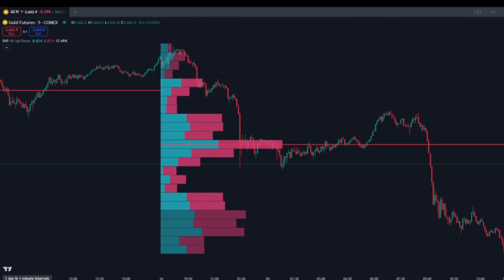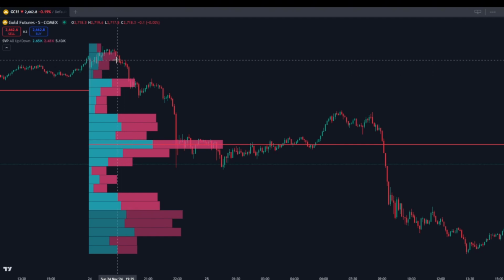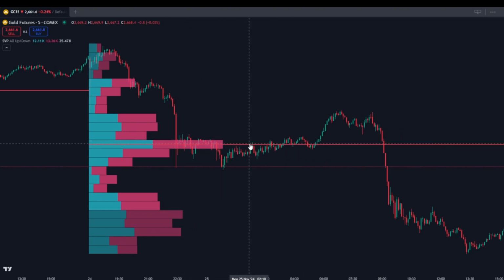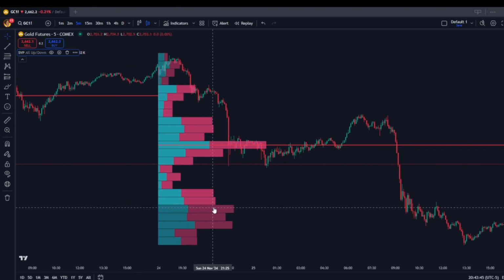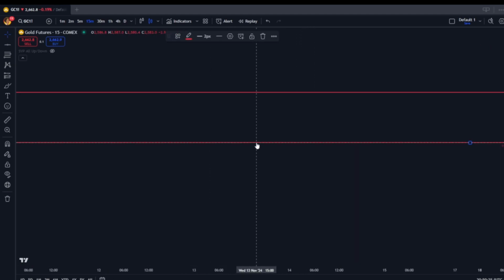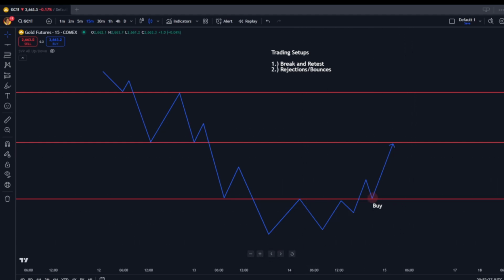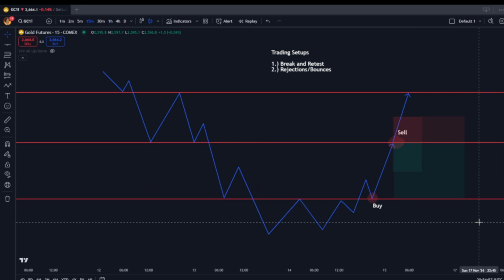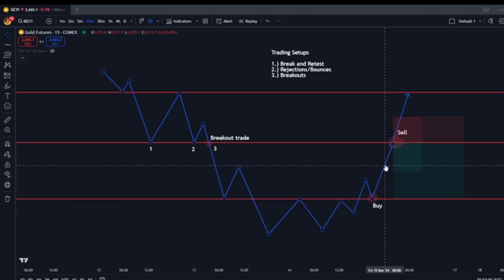Volume Level Guide That NOBODY is Talking About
This video explains how to use SVP or otherwise known as Session Volume Profile to create volume levels and effectively trade various trading instruments.